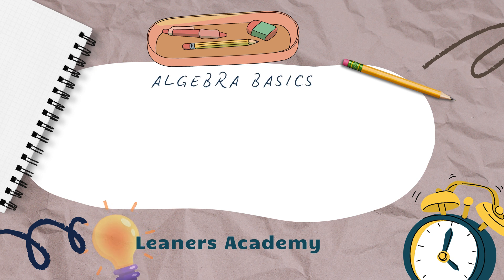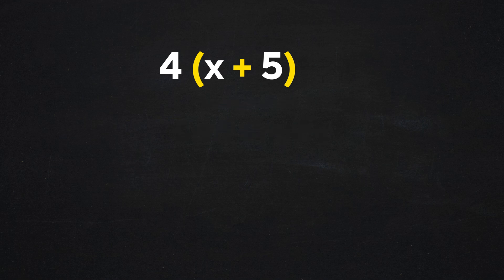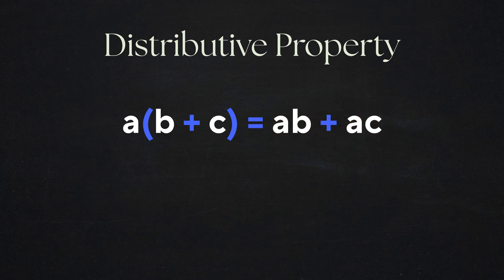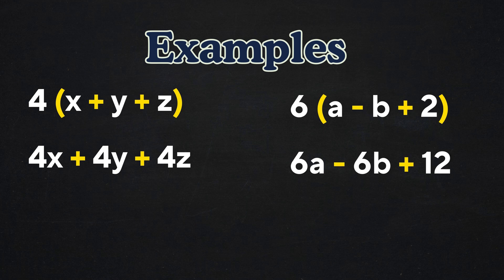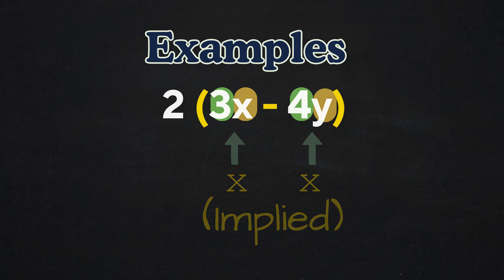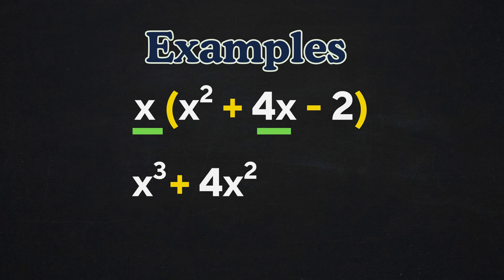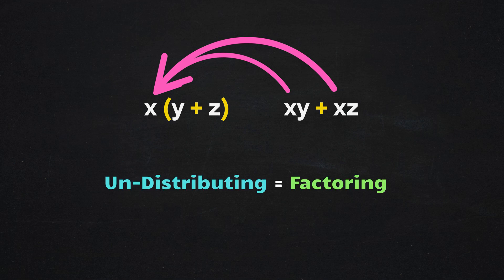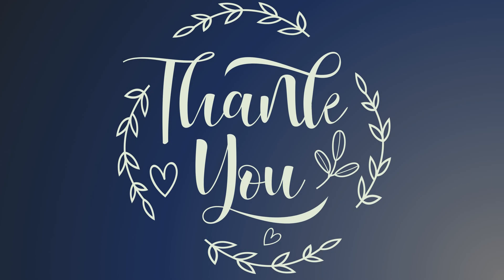Algebra Basics : Distributive Property in Algebra. What is Distributive Property in Algebra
This video from Learners Academy teaches the Distributive Property, a fundamental concept in algebra. It covers how to apply the property to simplify expressions, work with polynomials, and factor out common terms. Through clear explanations and examples, viewers will gain a solid understanding of how the Distributive Property functions in various algebraic contexts.